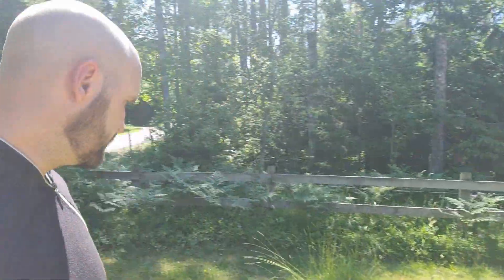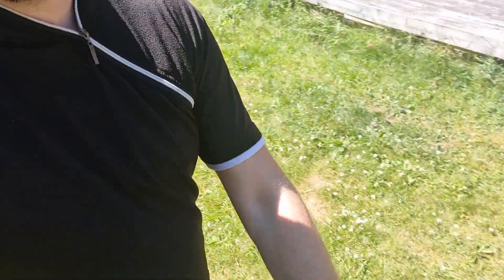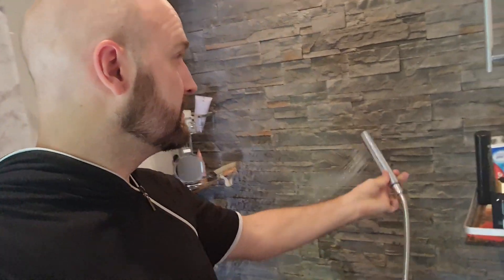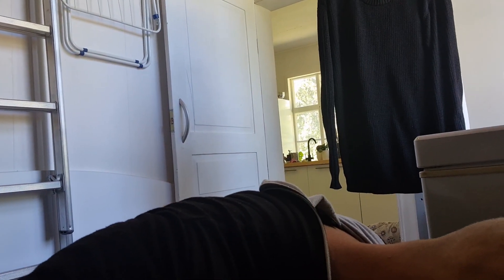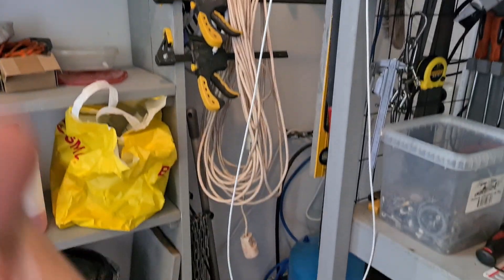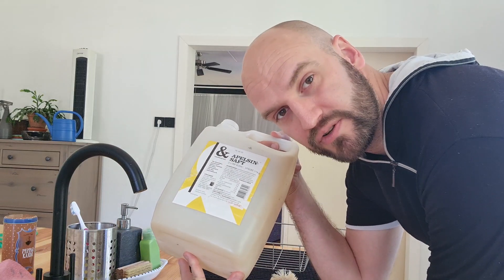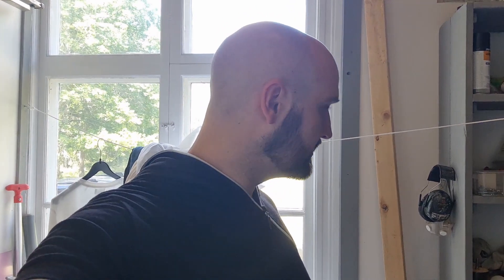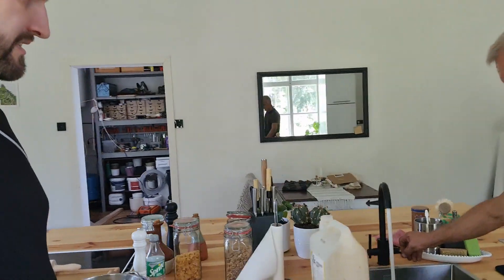Fixing a hydroforpump for waterpressure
How to fix hydroforpump for waterpressure.